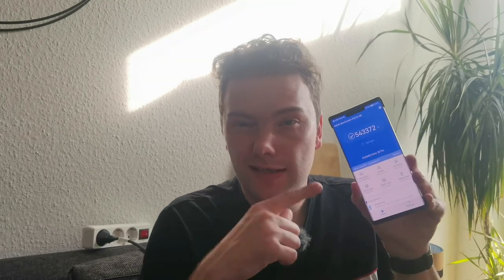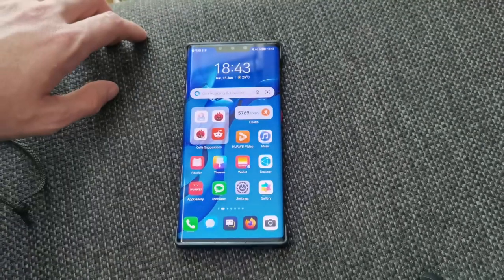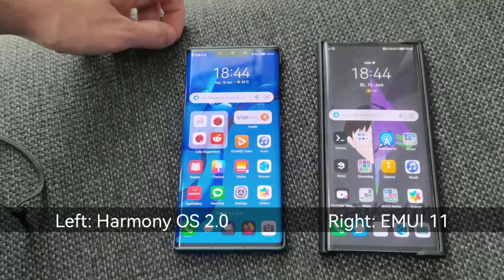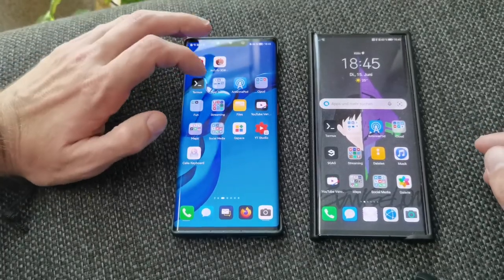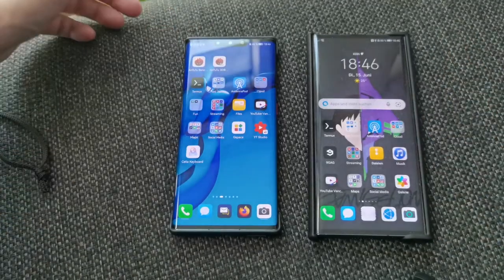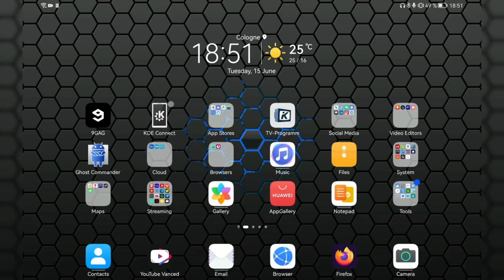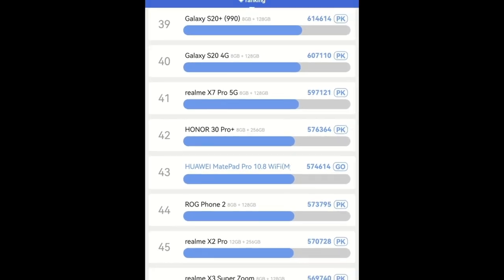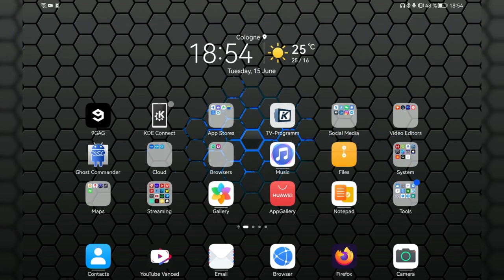HarmonyOS Speed Comparions & Benchmark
As many asked here is a little speed comparison between HarmonyOS and EMUI. Basically there is no difference when running benchmarks. When it comes to everday tasks you don't notice much of a difference besides maybe some more fluid animations on HarmonyOS.

What do you think? Is there a noticable difference?
Is it just me or does HarmonyOS feel a bit more fluid?